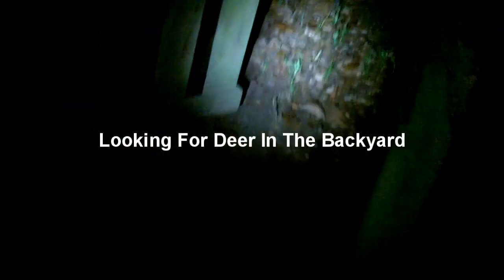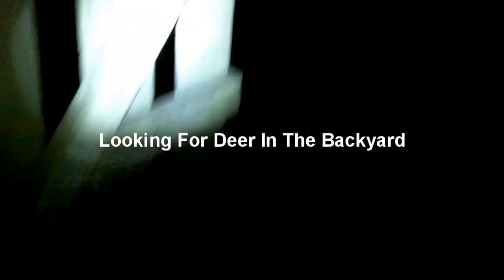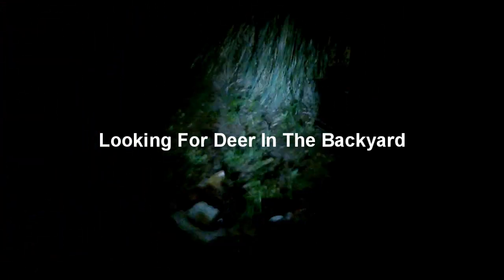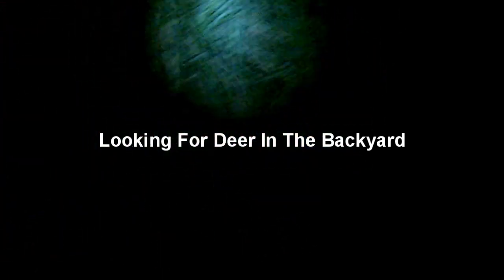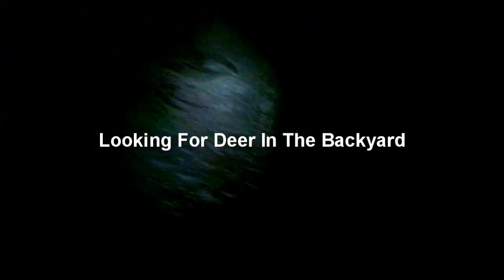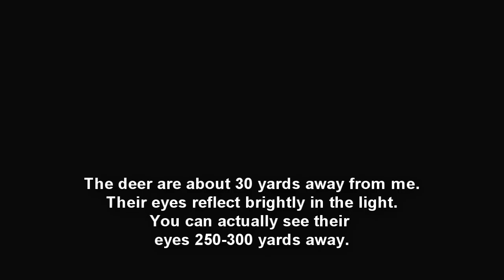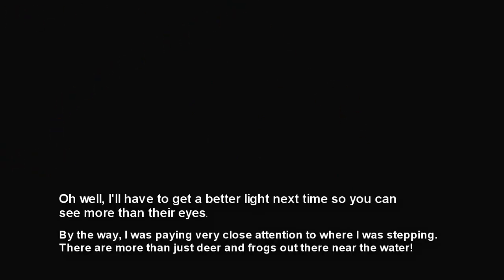Looking For Deer At Night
There isn't a lot to see in this video. I couldn't capture the deer on film using my flashlight. You can see their eyes, and that's about it. Plenty of noise from the frogs!